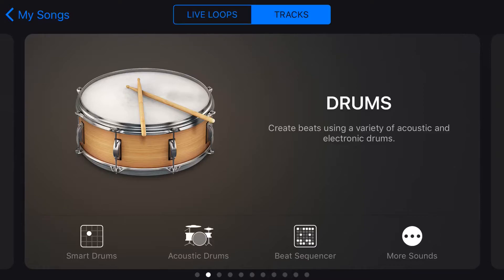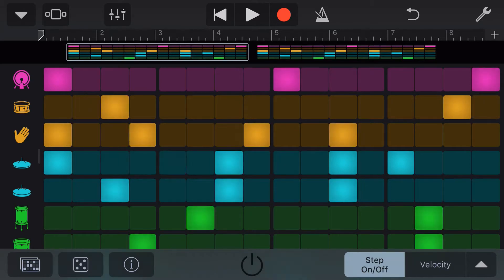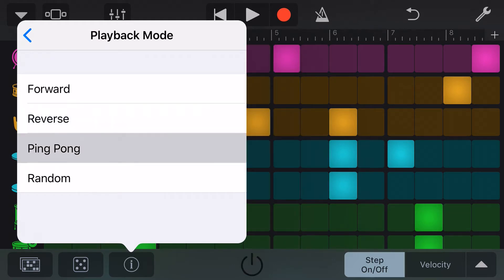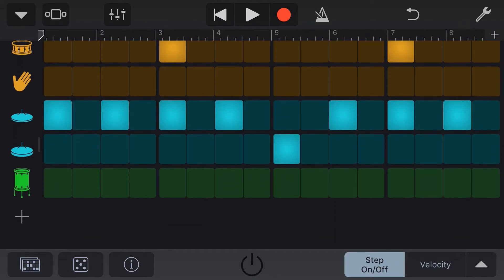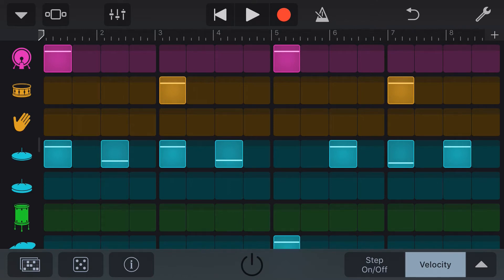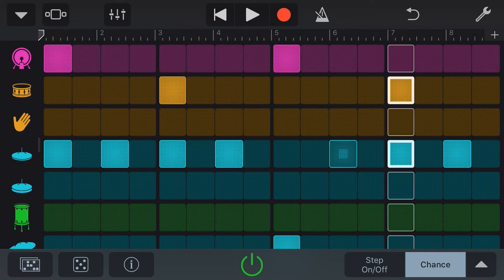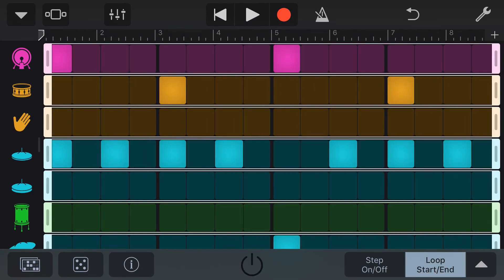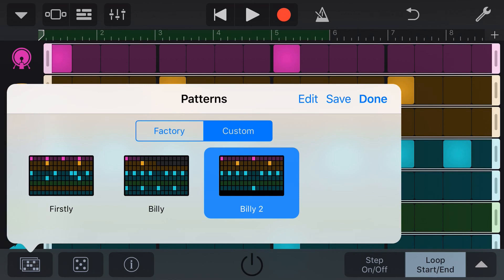How to use the beat sequencer in GarageBand iOS (iPhone/iPad)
In this video, I finally get around to learning the beat sequencer so I can pass the knowledge on to you amazing folks! This is a longer quick jam, so strap in!

Covered in this video:

 1. Selecting Beat Sequencer
 2. Selecting drum kit type
 3. Using a template
 4. Turning the sequencer on and off
 5. Adding a random beat pattern
 6. Pattern Settings - adjusting pattern length
 7. Pattern Settings  - setting step length
 8. Pattern Settings - setting playback mode (direction)
 9. Pattern Settings - setting swing
 10. Creating a blank template
 11. Adding and removing steps
 12. Scrolling up and down
 13. Adding a new kit piece
 14. Adjusting velocity
 15. Adjusting repeat Settings
 16. Adjusting chance to randomise beats
 17. Adjusting loop start/end
 18. Recording a beat
 19. Editing beats
 20. Saving a custom pattern

== Pete Recommends ==

== Web & Social ==